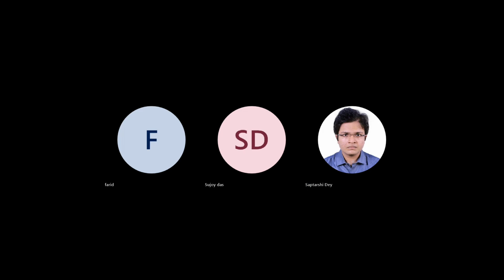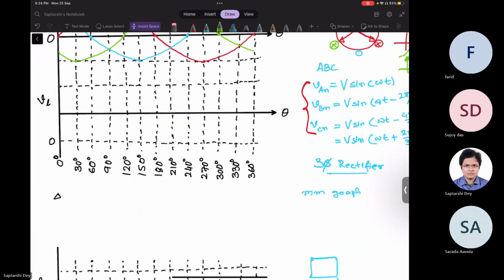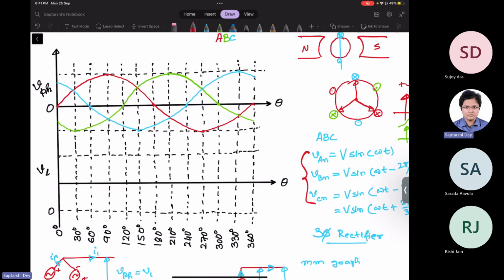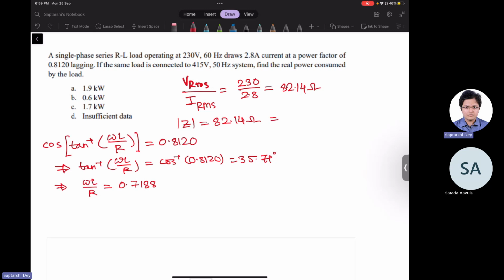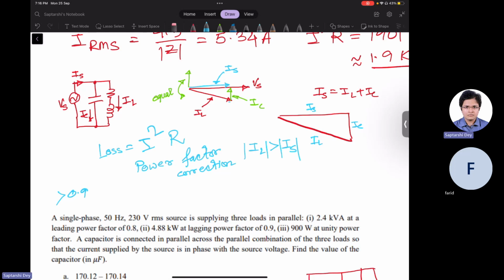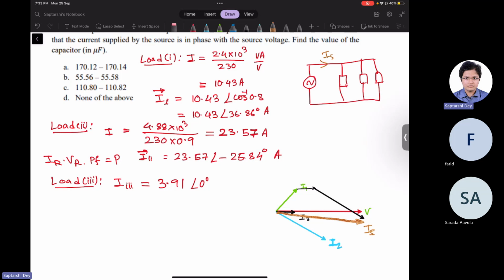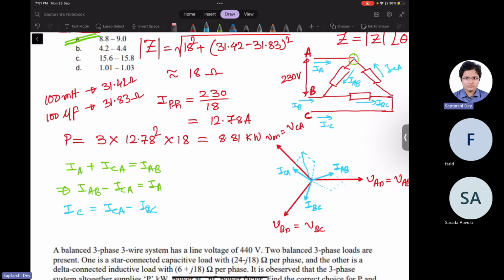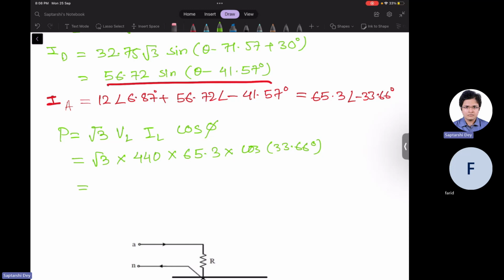Week 9: Single and three phase AC circuits